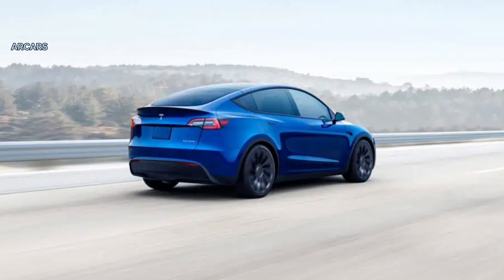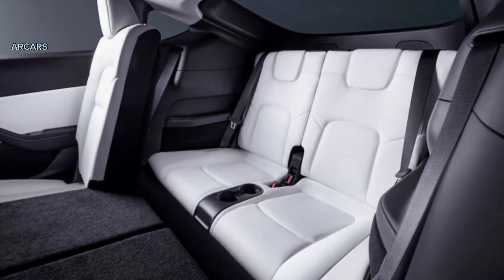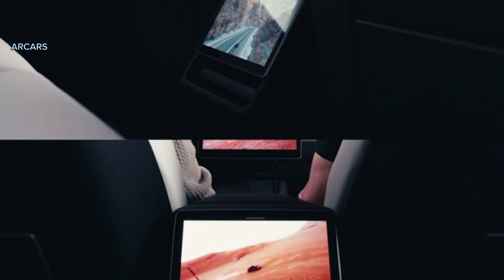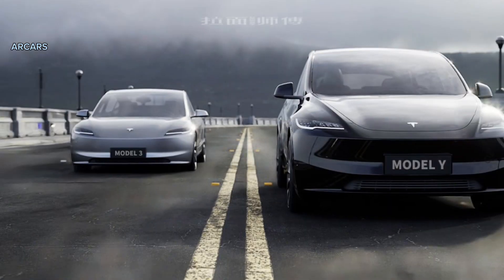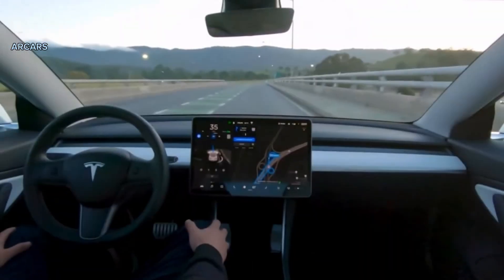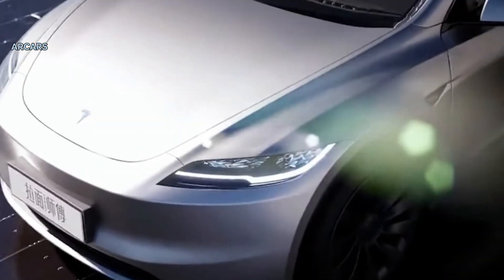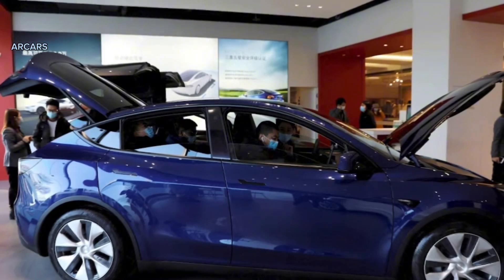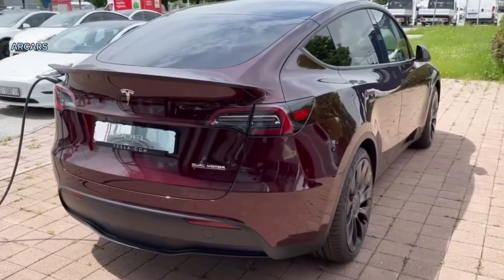NEW 2024 tesla model y redesign Interior Exterior Details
to go places and grow, thank you each and every one of you for your support, dear viewers, if there is a car brand you want me to shoot, don't hesitate to let me know. Only for those who understand technology, you can go to the link for video details